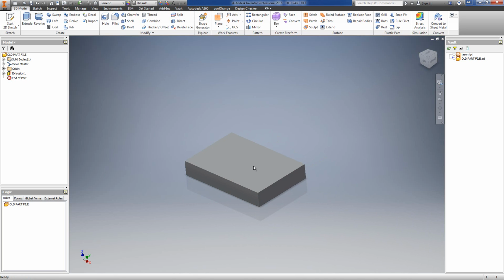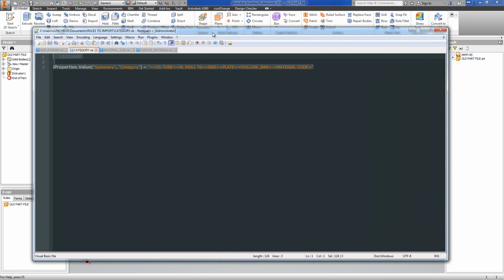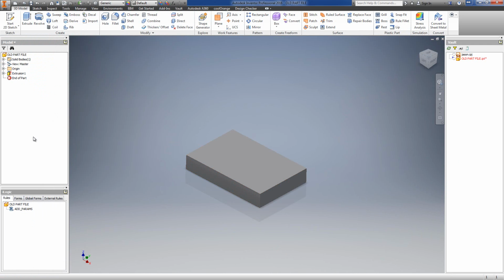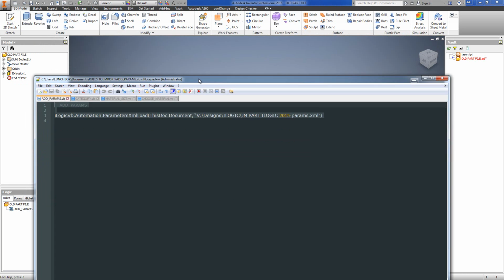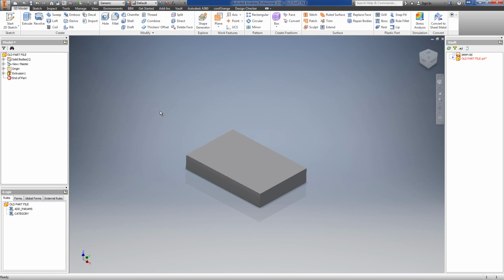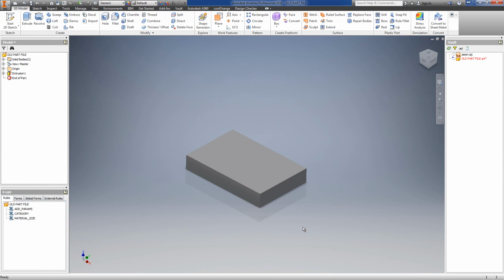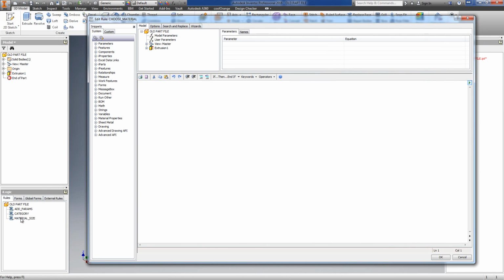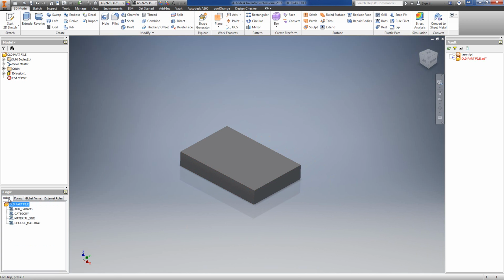ilogic 03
ilogic part setup-3